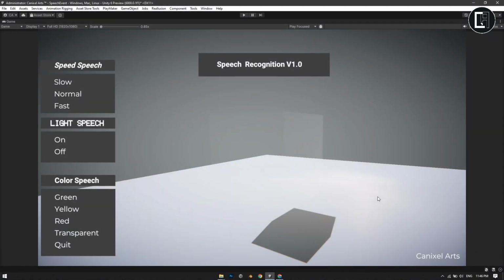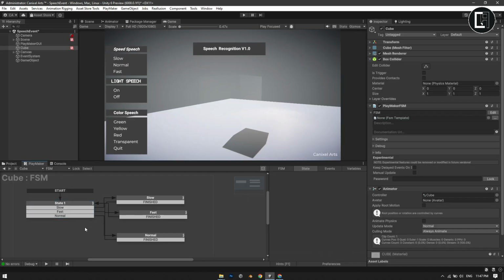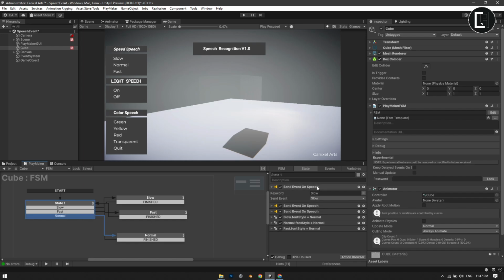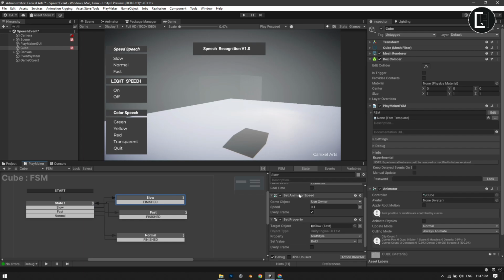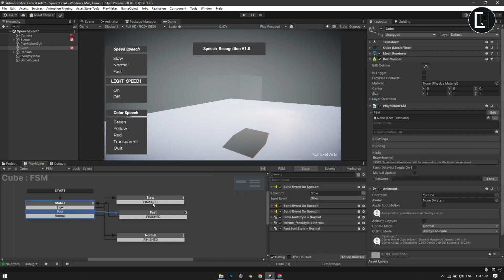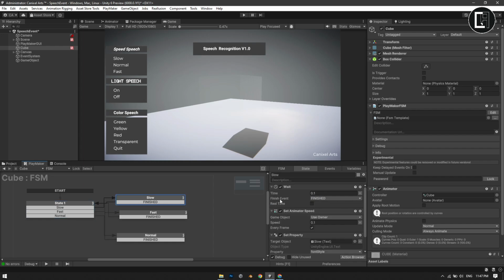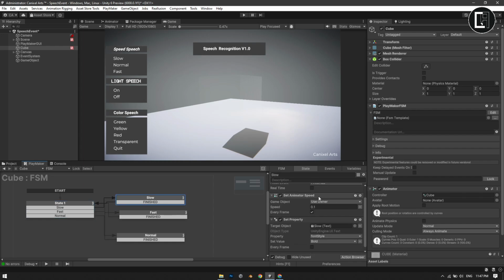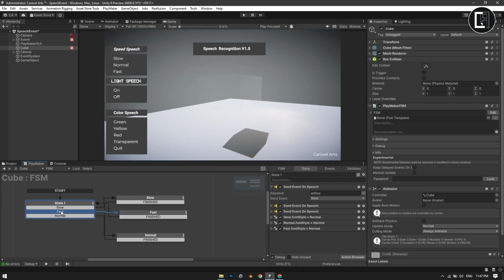Add Voice Commands to Your Game NOW!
Speech Recognition v1.0 is a Unity-based system designed to recognize voice commands and perform specific actions within a game or application environment. It leverages Unity's speech recognition capabilities to allow users to interact through natural voice inputs. The system supports commands to adjust game speed, change object colors, toggle lights on and off, and exit the application.

Key Features:
Speed Control: Users can verbally adjust the speed of objects or characters.

Color Change: Voice commands allow dynamic color changes for selected game objects.
Light Control: Easily turn lights on or off using speech commands.

Application Management: A voice command can quit the application, providing an intuitive, hands-free user experience.